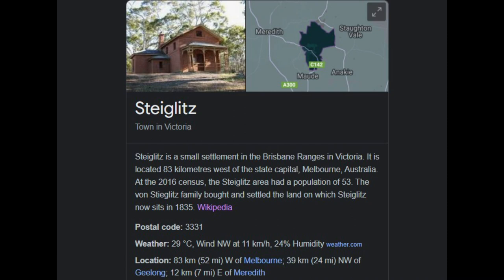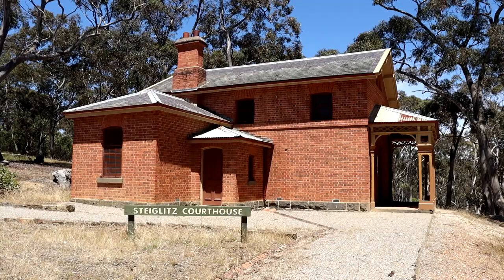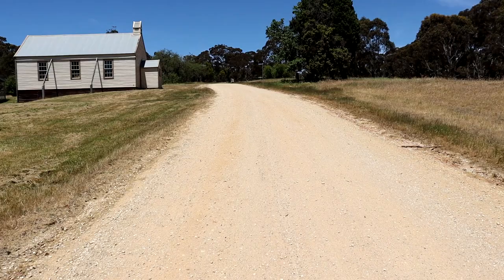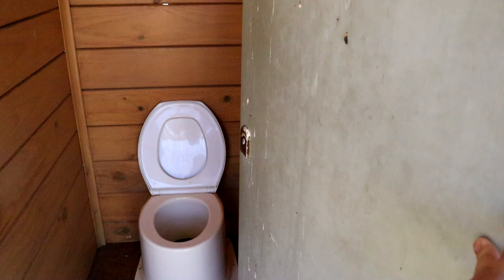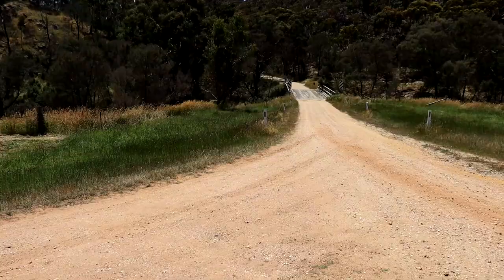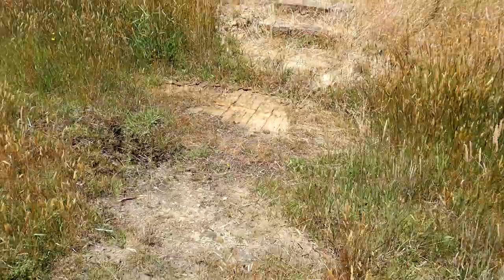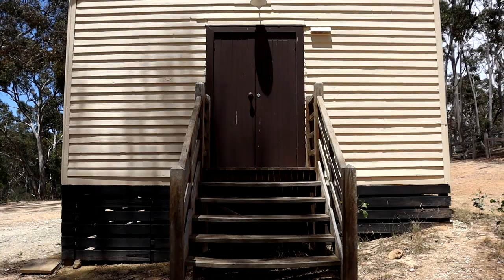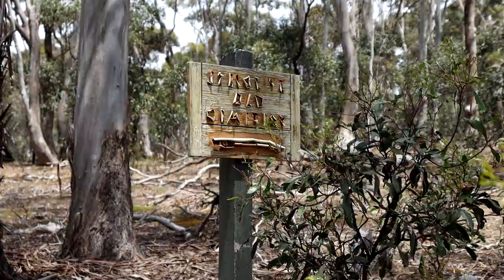This Town Had 2000 Residents… Now it Only Has 8 | Steiglitz, Victoria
In today’s video we explore the former mining town of Steiglitz in the Brisbane Ranges, Victoria. At its peak in the 1860s, the town had a population of roughly 2000; now it only has 8 residents.

(Filmed 17/12/2021)

Editing software I use: Adobe Premiere Pro
Camera I use : Canon EOS 200D II